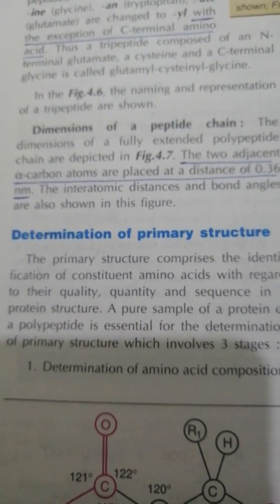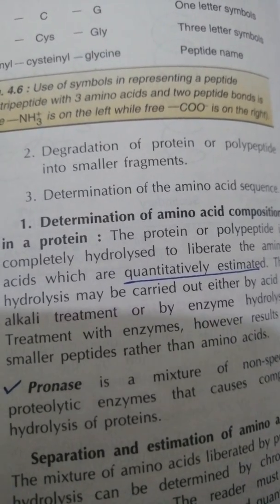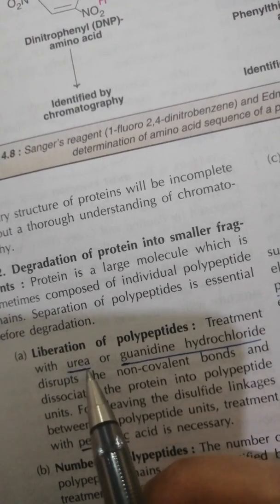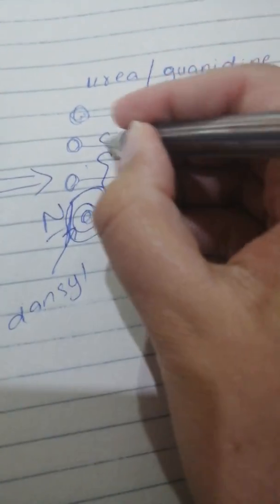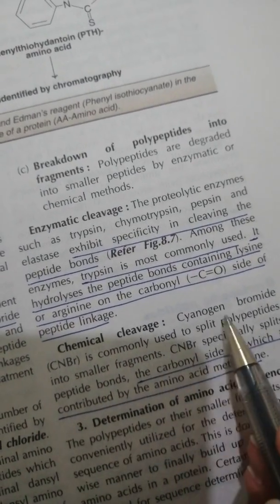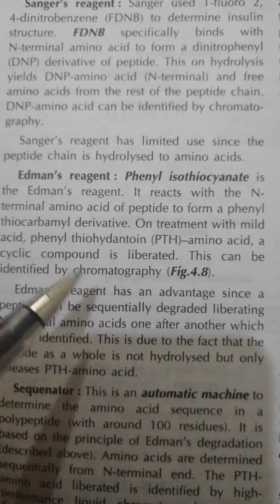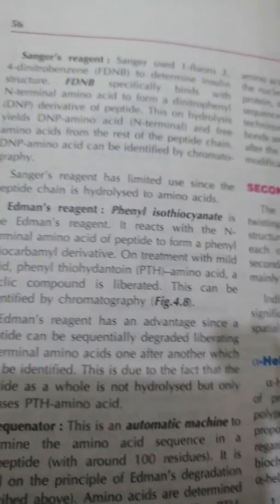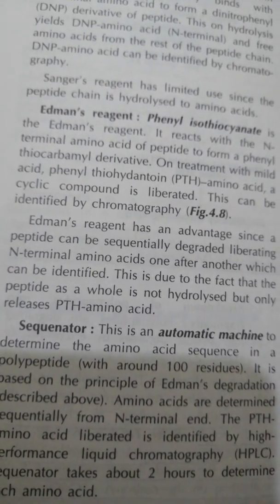Determination of primary structure of proteins